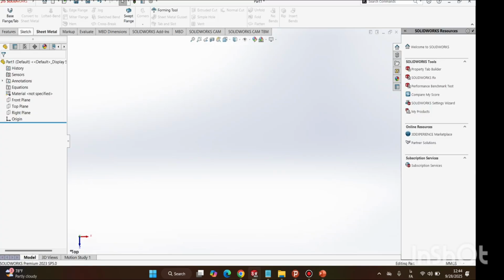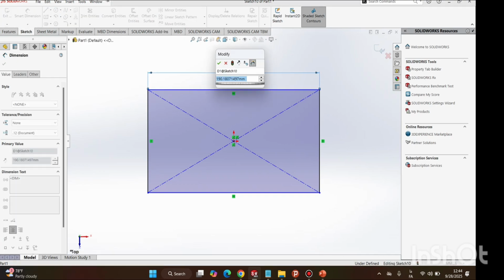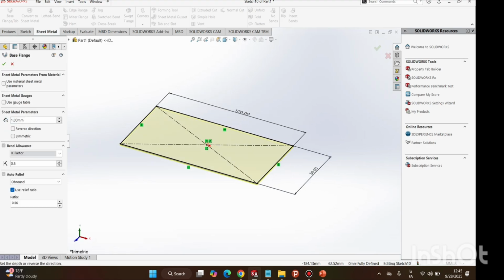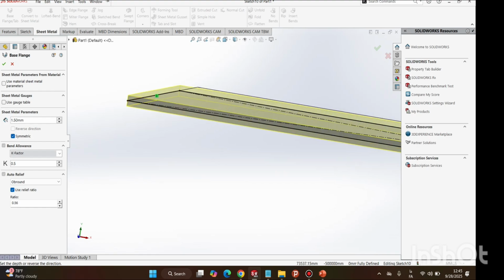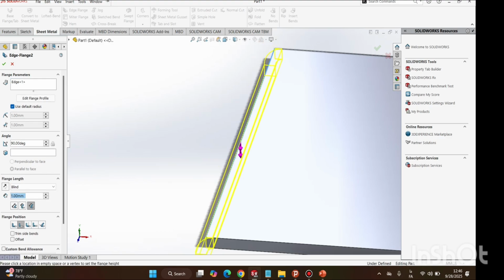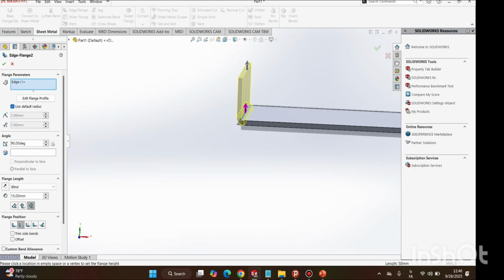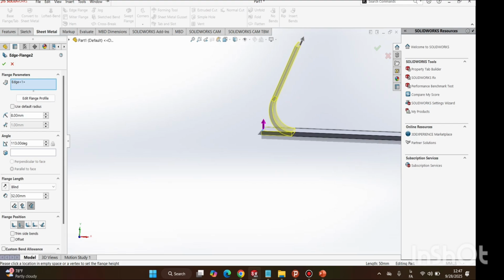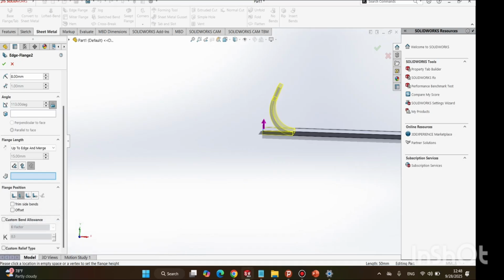sheet metal tutorial in Solidwork | part 1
In this series video im going to teach you how to use sheet metal in solidworks.

This playlist has diffrent parts that help you to paractice sheet metal.
for better experience and learning do everything i did witch your device.

If you want more learning, let me know in comments.